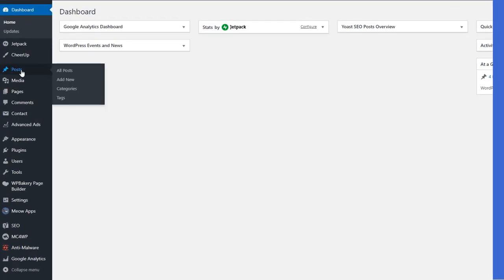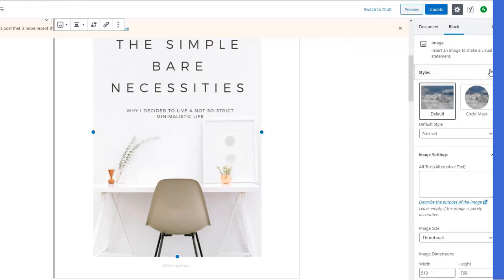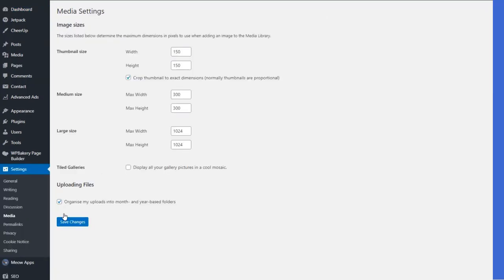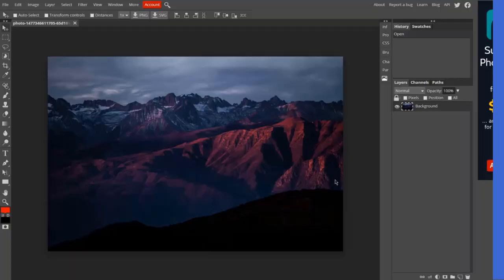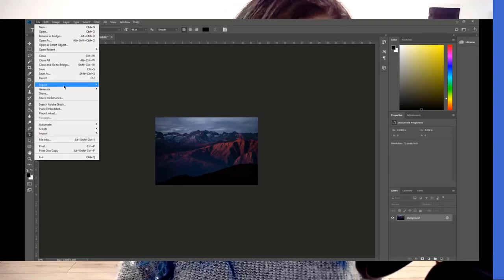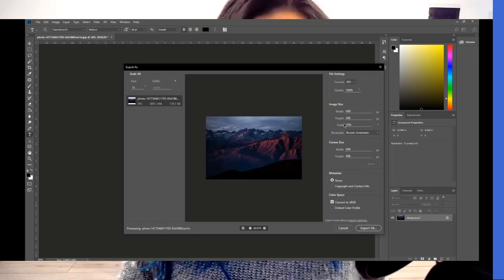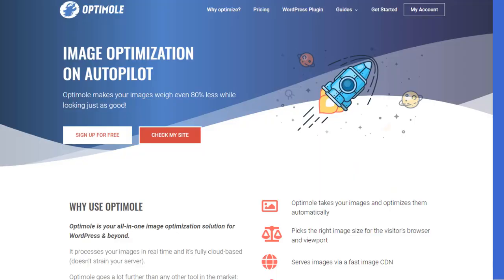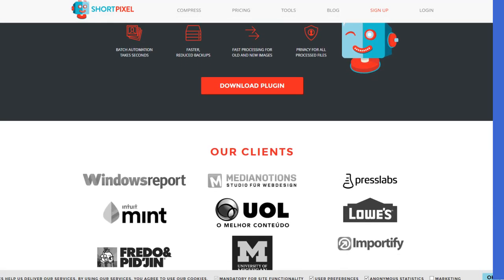3 Quick Tips For Image Optimization to Speed Up Your WordPress Website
What’s up, guys? My name is Ariana and today I am going to take you through a few easy steps regarding WordPress image optimization.

As beginners, most of the time we don’t always understand exactly what we’re doing and just end up grabbing some royalty-free images online, hoping that they will fit into our website perfectly and that’s it.

1. Crop and resize your images
2. Adjust the dimensions in media settings
3. Edit your images with an image editor
4. BONUS - use image optimization service like Optimole

If you don't care about optimizing the images on your WordPress website you will end up with a slow website which will drive people away.